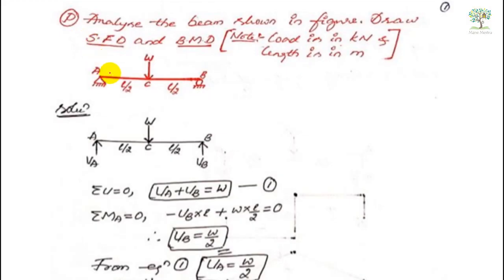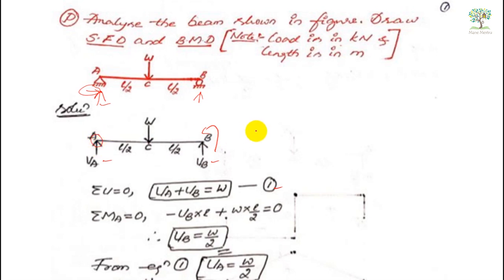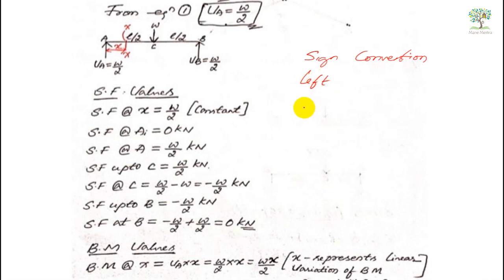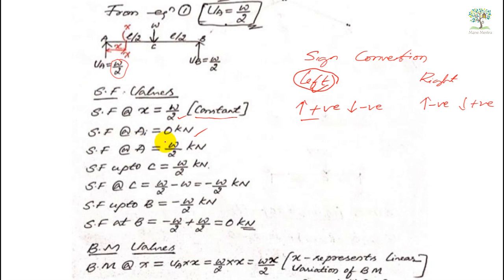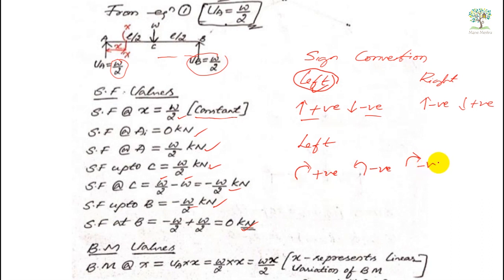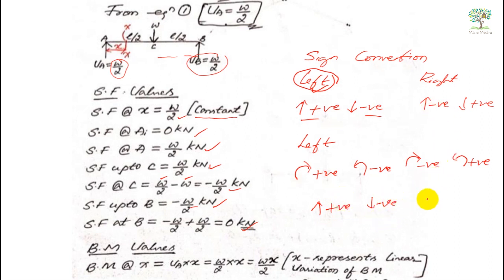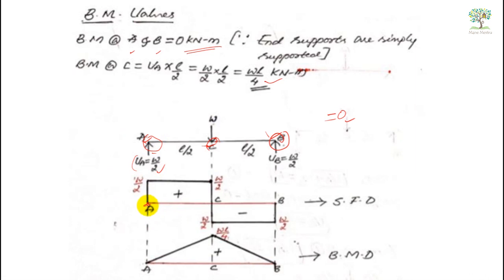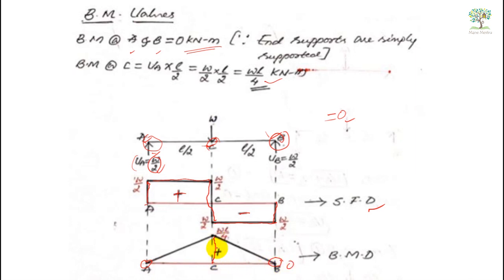Analysis of Simply Supported Beam Subjected to Point Loads | P-1 | Strength of Materials|Mane Mestru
Analysis of Simply Supported Beam Subjected to Point Loads | P-1 | Strength of Materials|Mane Mestru| Shivaraju G D

Any Questions? Ask in the comment section below